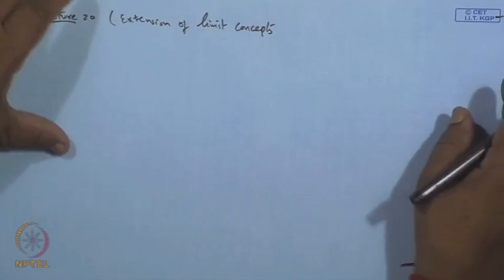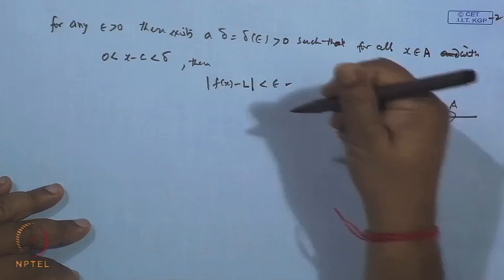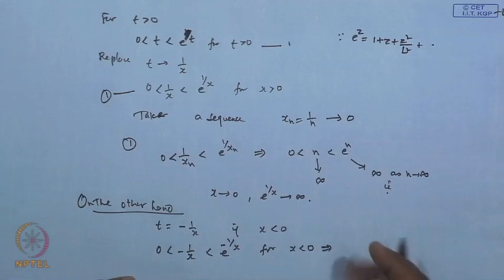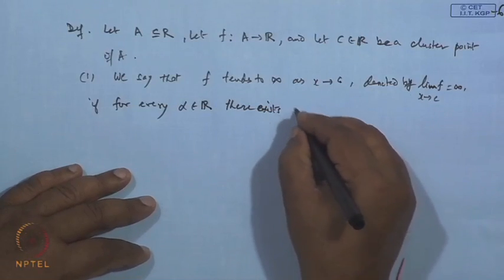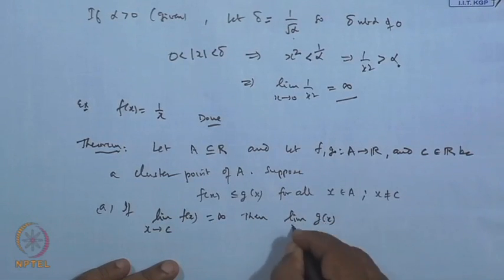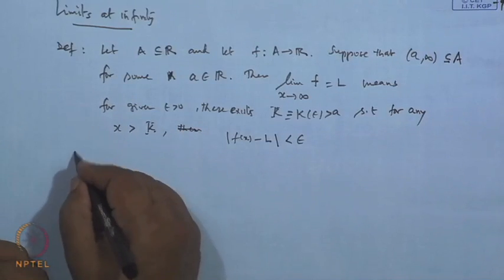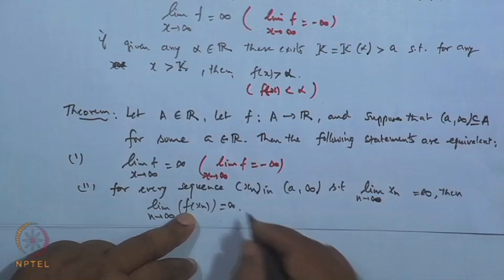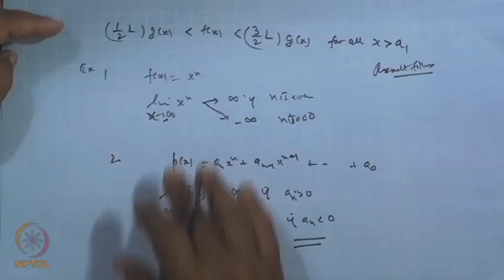Mod-25 Lec-27 Extension of limit concept (one sided limits)